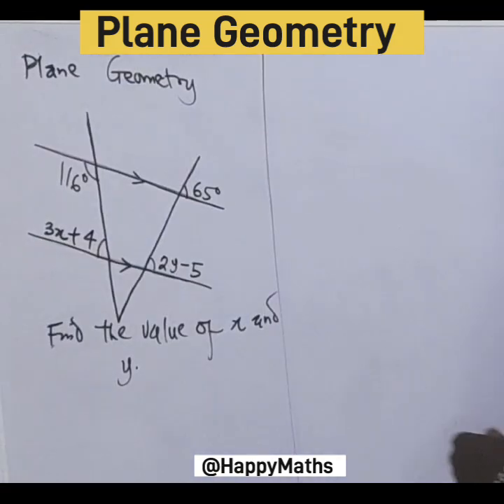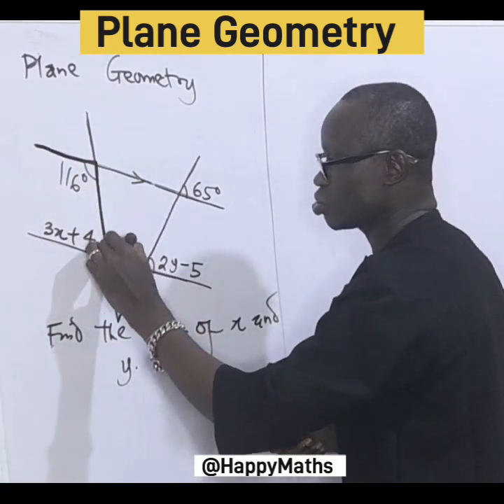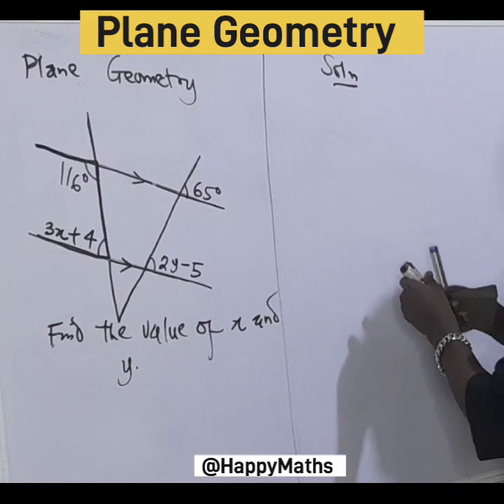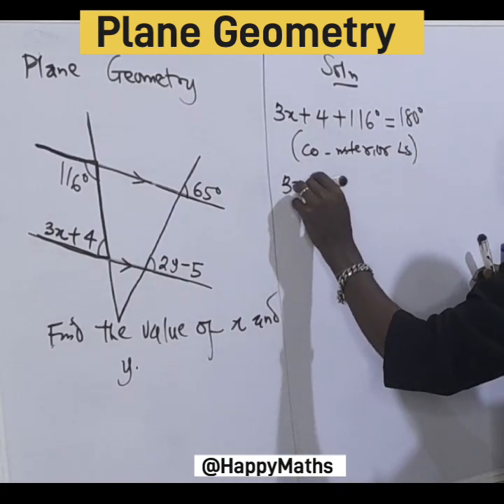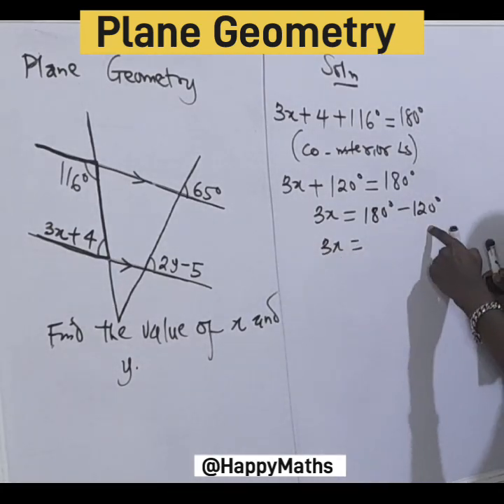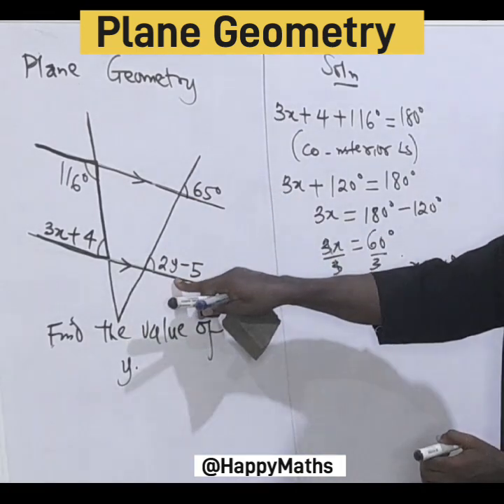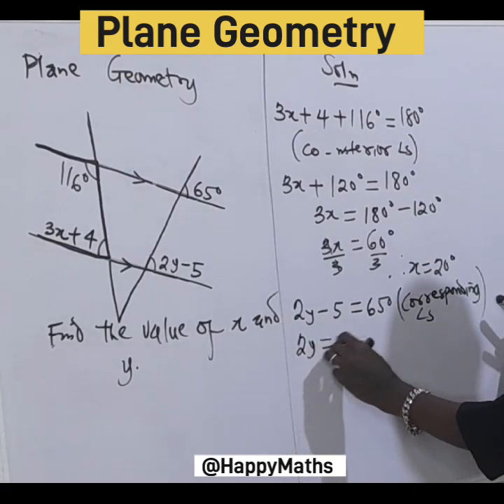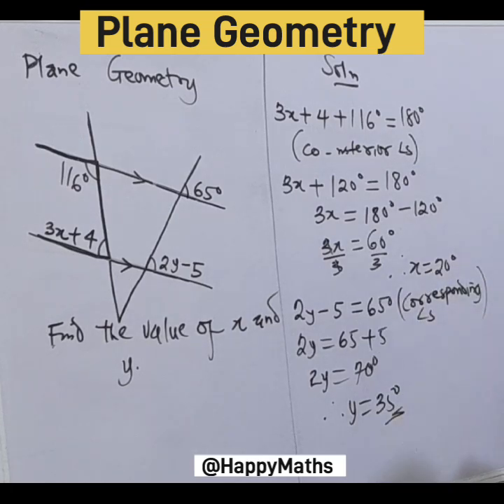Plane Geometry Made Easy ||HappyMaths Academy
Plane Geometry well explained. In this tutorial, a step by step for the student and viewers understand. I hope those preparing for NECO, WAEC, JAMB, JUPEB, IJMB, SAT, and IGSCE will exams will find  it helpful.